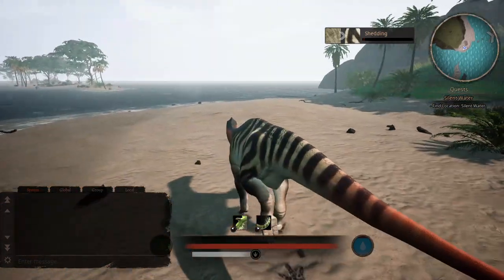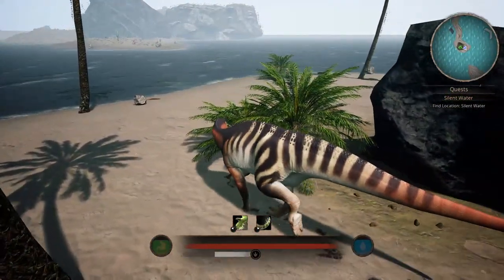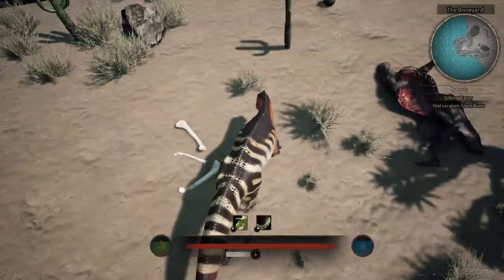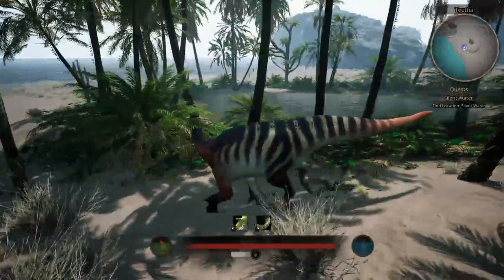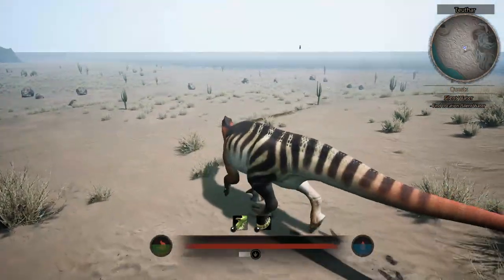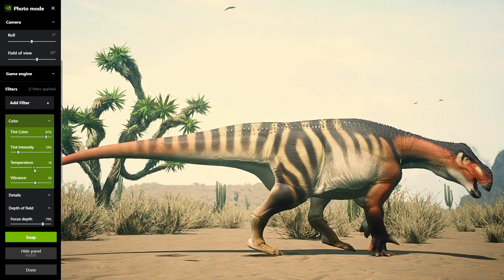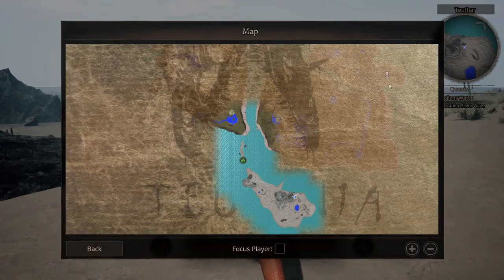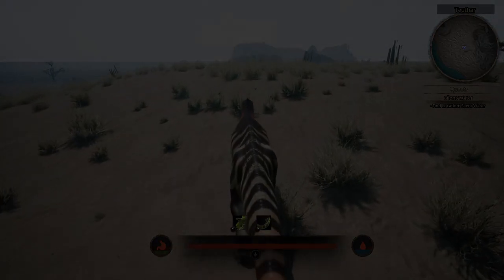Path of Titans - Tuetonia Mod, New Desert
New desert island on the Tuetonia mod, let's take a look